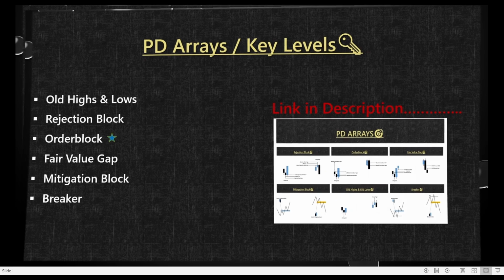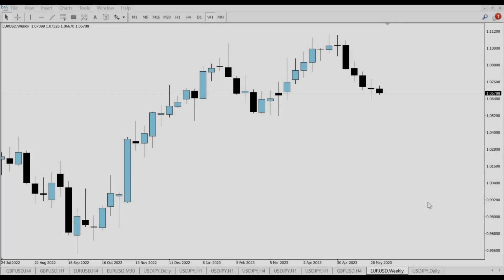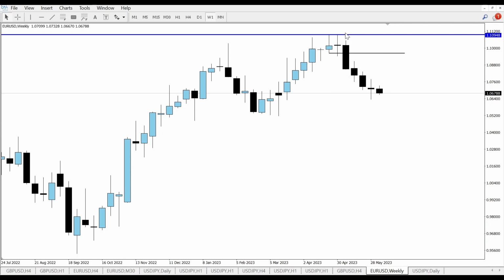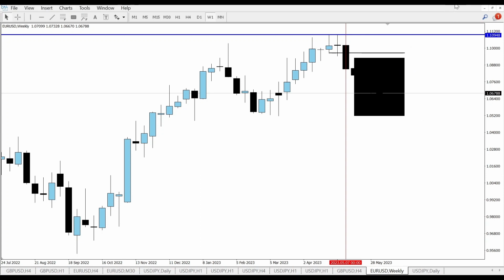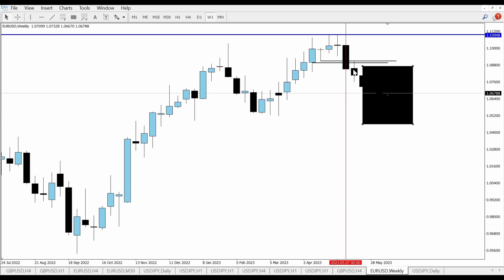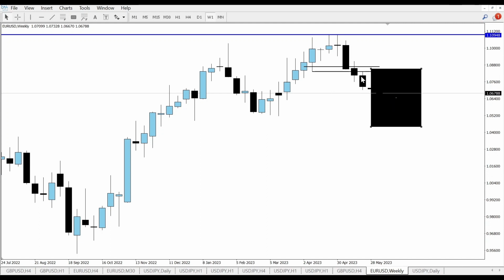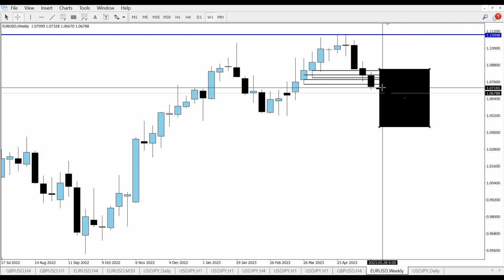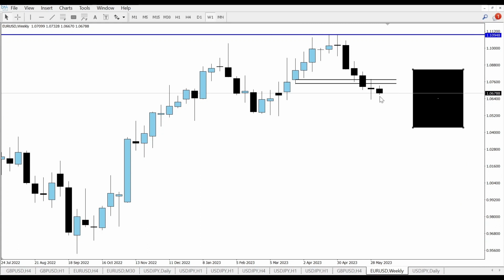Orderblock | Ultimate Guide to Forecasting using Orderblock Theory | PD Array part 2 of 5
Welcome to Golden Forex, at GoldenFX, we focus on providing valuable insights, practical strategies, and timely forecasts to equip you with the knowledge and tools necessary to make informed trading decisions.

Join our growing community of passionate traders and unlock the potential of the forex market. Don't miss out on our actionable insights and valuable trading tips!